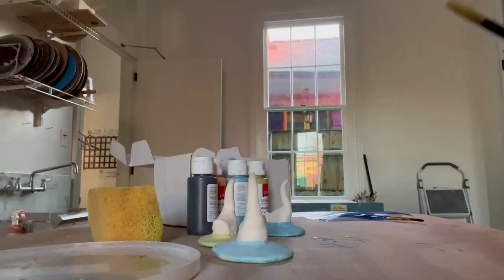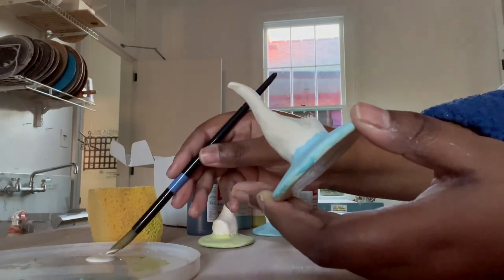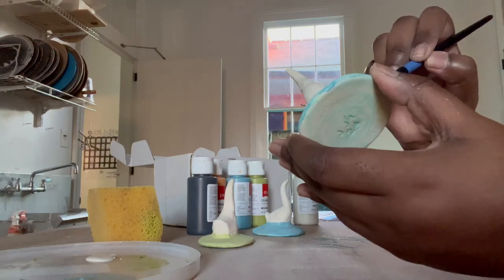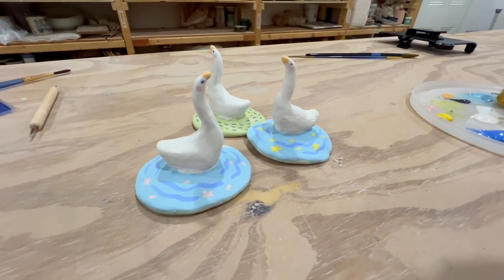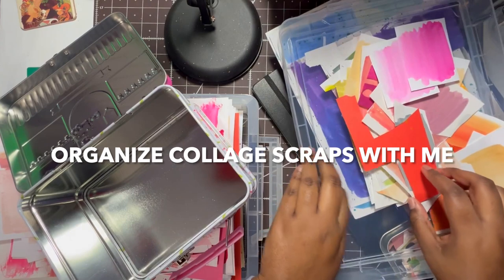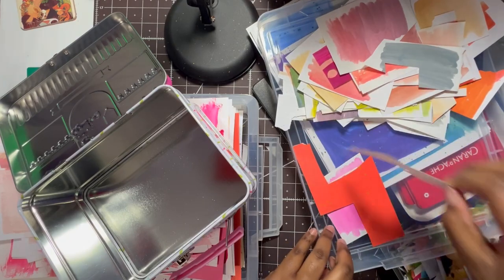From the Desk of Jade Johnson: Glazing Ring Holders, Collaging Acorns, and Creative Labels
From the Desk of Jade Johnson is a newsletter where I share my art process, creative thoughts, and a behind the scenes look at projects I’m working on - straight to your inbox every month!

While my posts are free for all subscribers, paid subscribers get access to bonus art, shop discounts, and other goodies that only paid pals can see! Want to check it out? 🥳

to join the community and get my next newsletter installment. Questions?